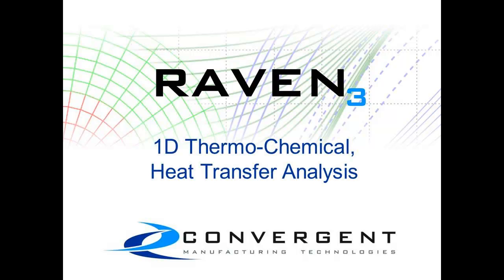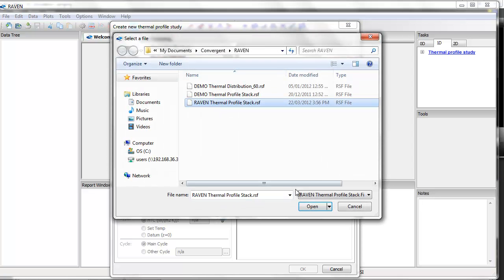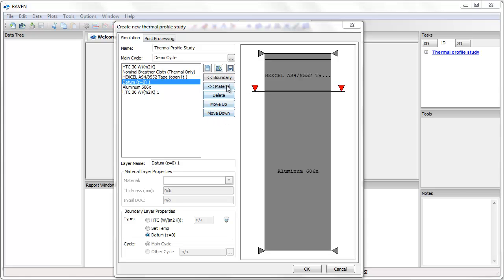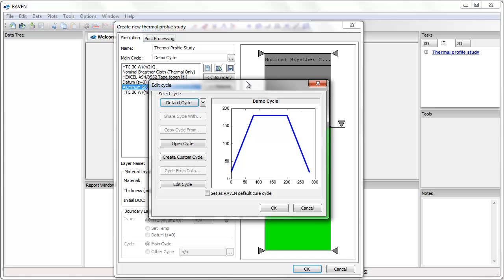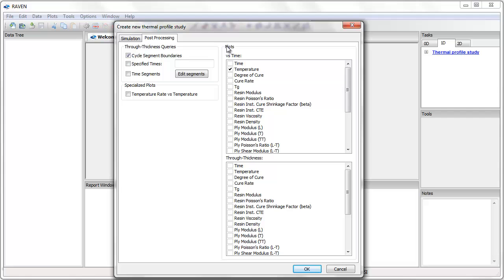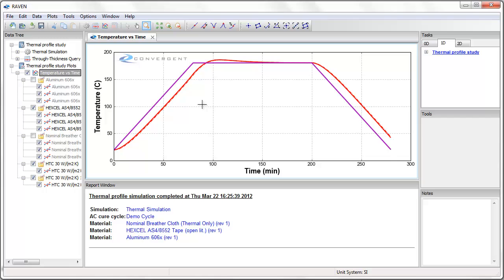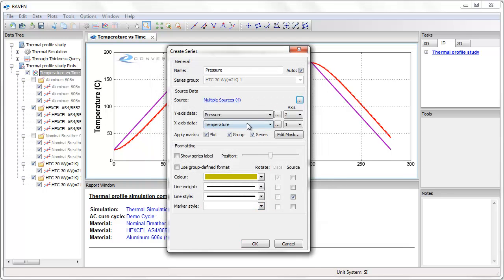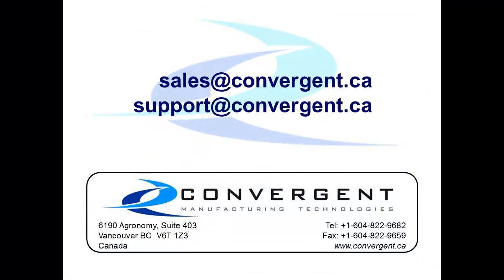RAVEN - Introduction: 1D Analysis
This video gives you an introduction to composites process simulation with RAVEN and how to perform a 1D thermo-chemical analysis.